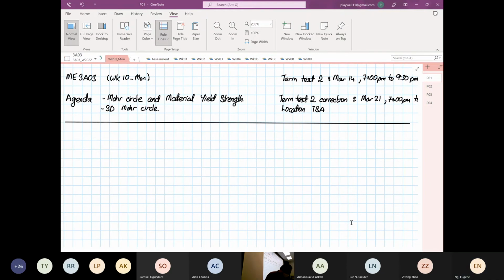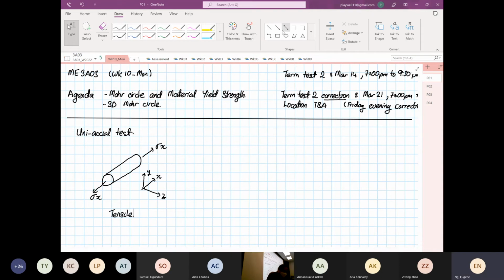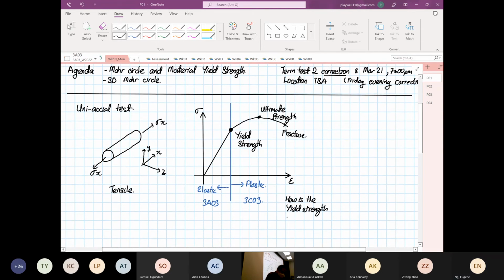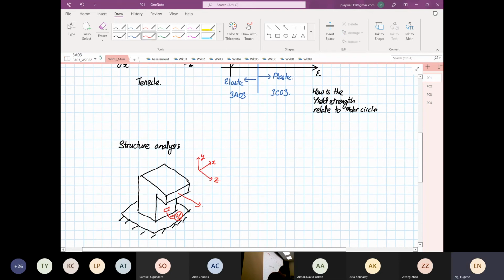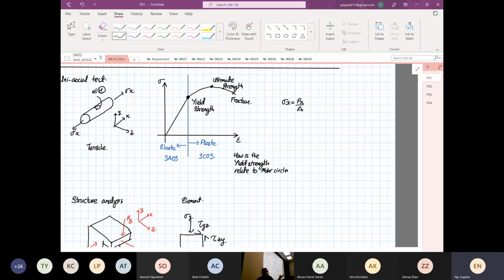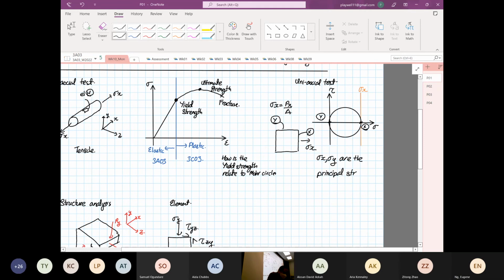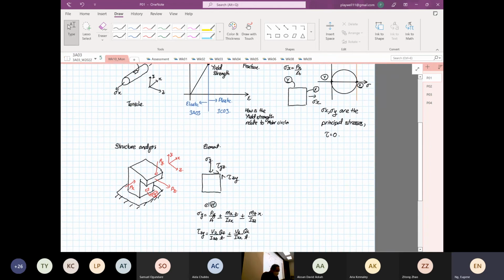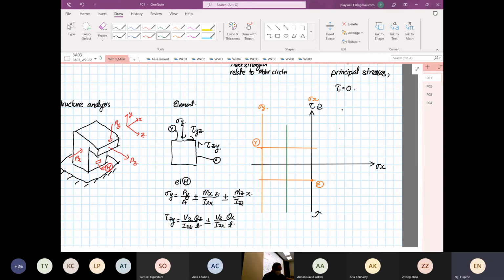Wk10 Mon 3D Mohr P01